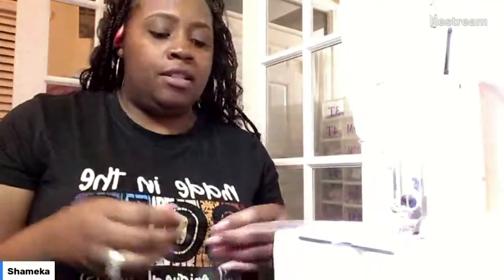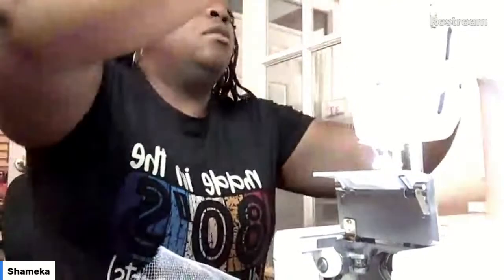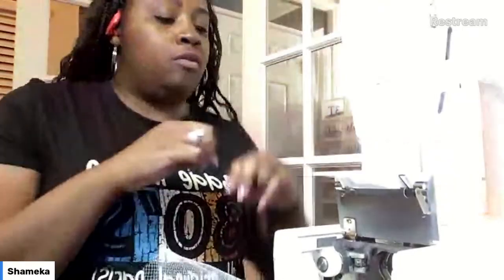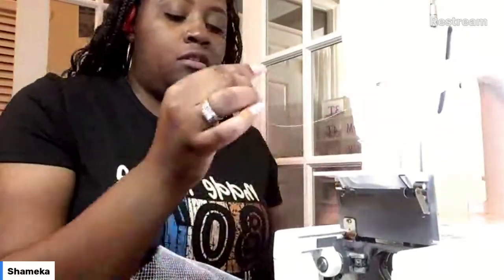Live making anklets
Restream helps you multistream & reach your audience, wherever they are.